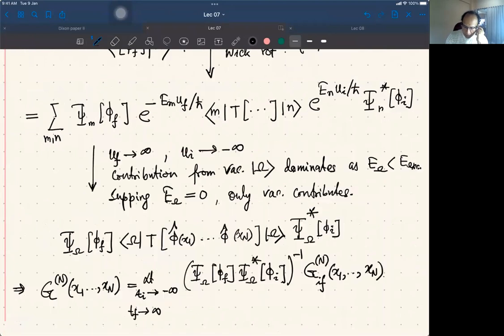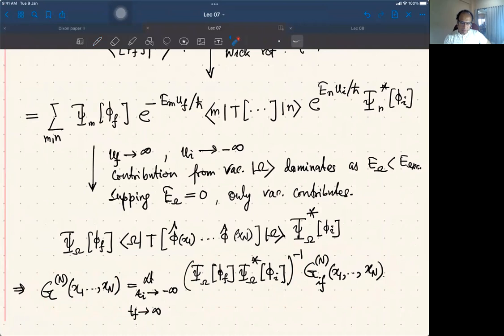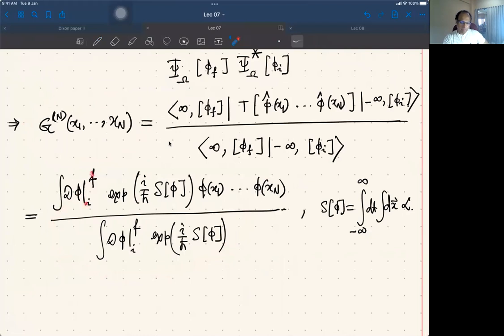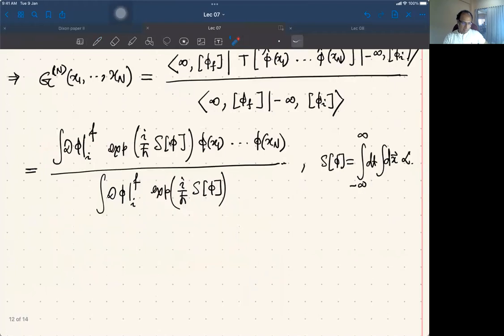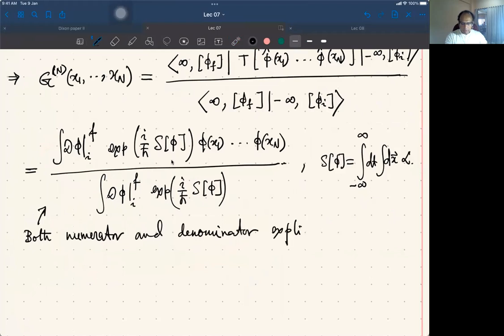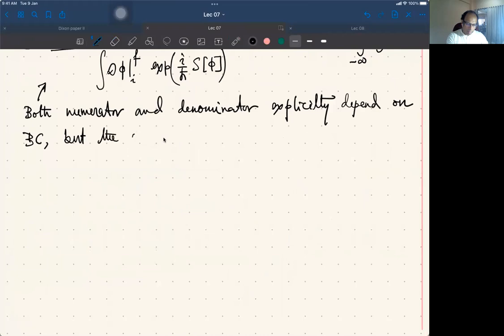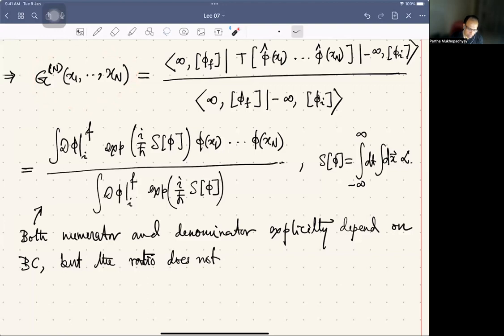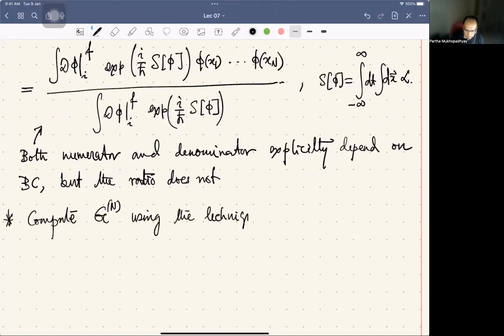QFT Path Integral 1 - Lecture 07 p5 (Definition of N-point Green's function)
Expressing vacuum Green's function in terms of generating functional.